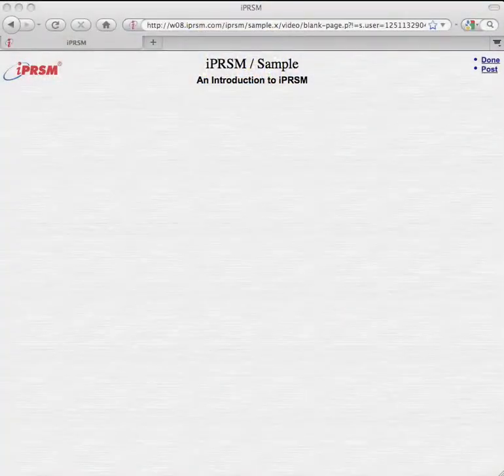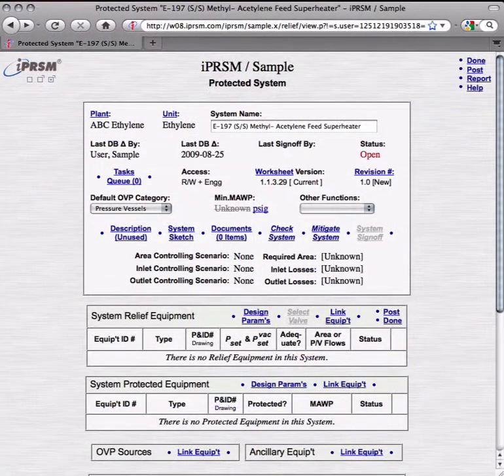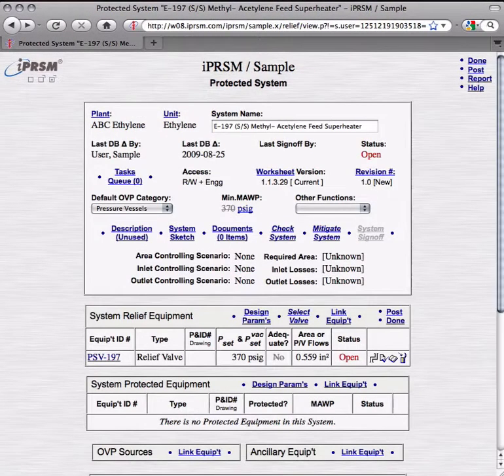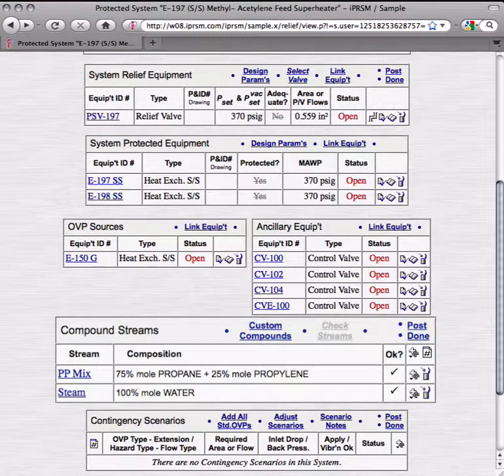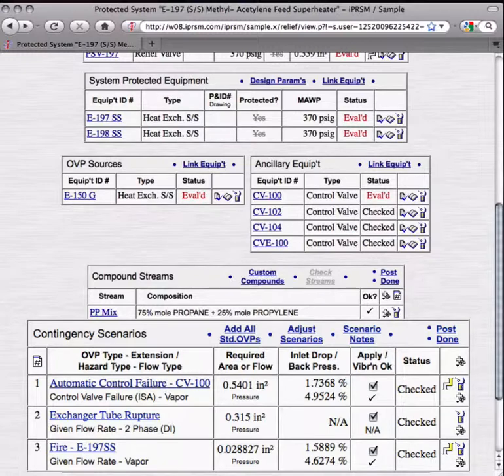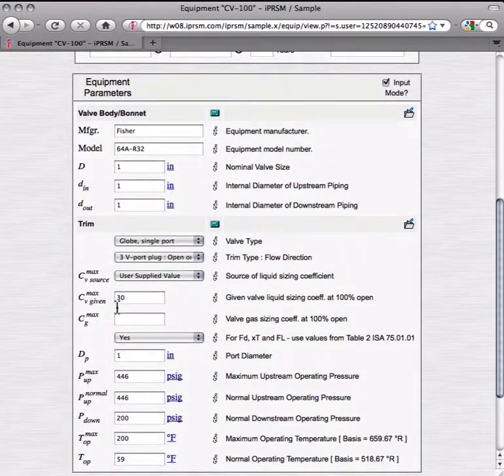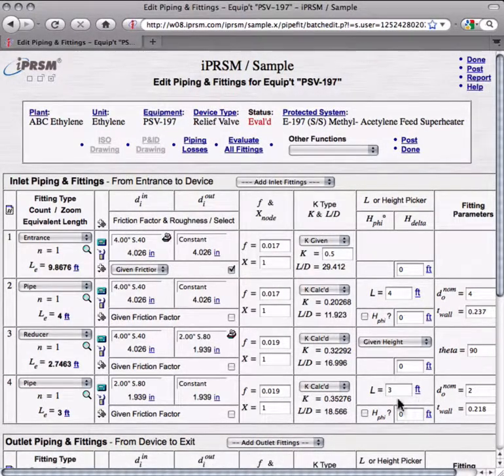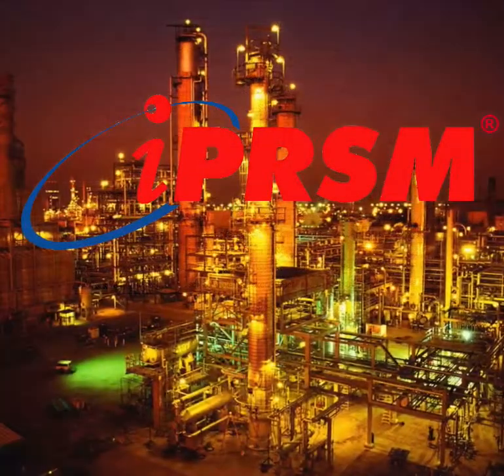An Introduction to iPRSM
In which we design a pressure relief system for an ethylene plant, in order to demonstrate some of the more advanced functionality of iPRSM.